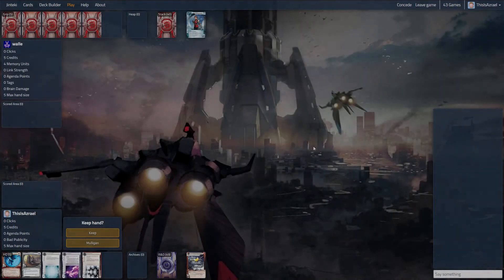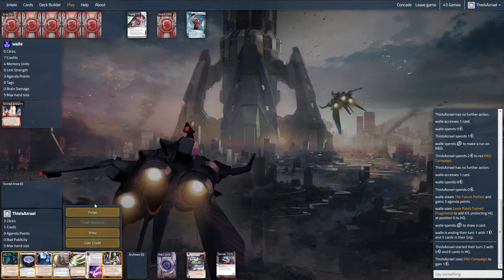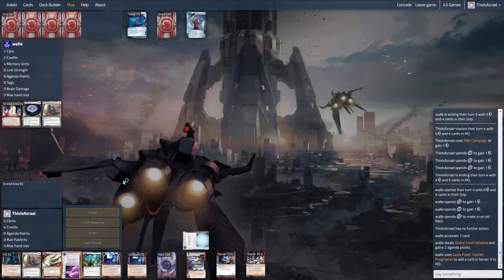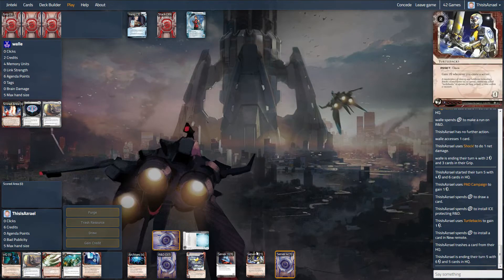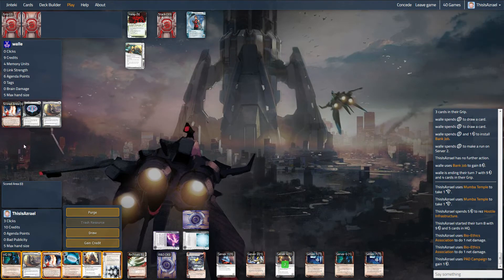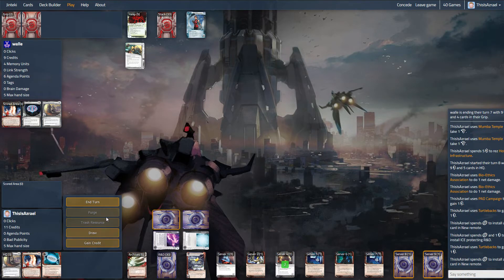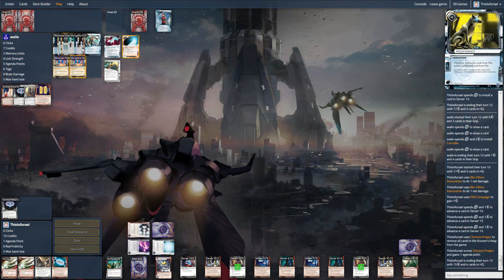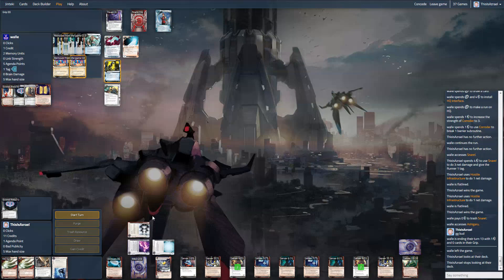Industrial Genomics Vs Leela Patel - (Latest Pack: Democracy & Dogma)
The deck list played is linked below and if you have any questions or comments please feel free to add along :)

All feedback including for deck, my plays and video content more than welcome.